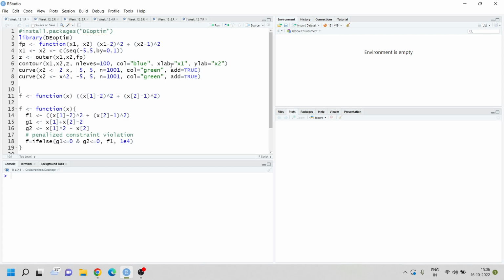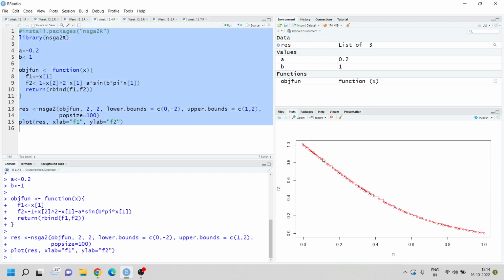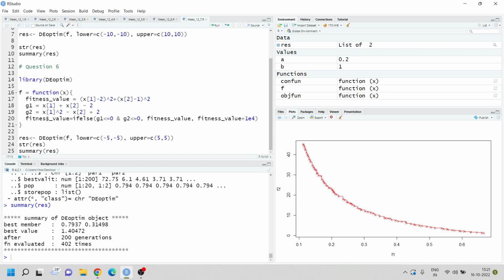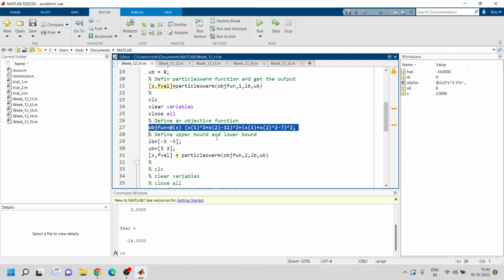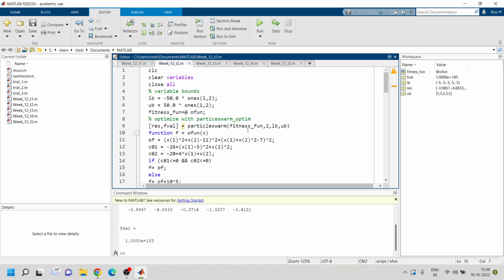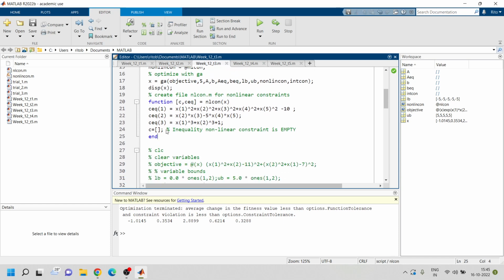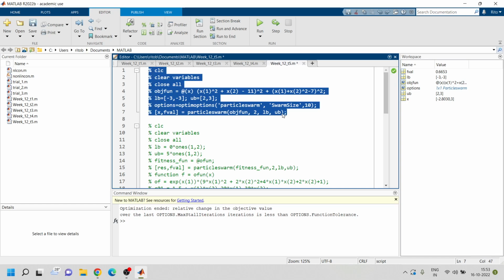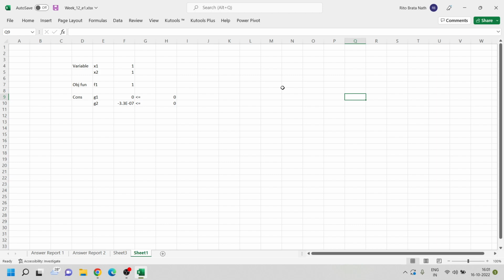Week 12 TA Session on Optimization using R, MATLAB, and Excel Solver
This video shows how to solve optimization problems using R, MATLAB, and Excel Solvers. The techniques discussed are Differential Evolution, Non-dominated Sorting Genetic Algorithm (NSGA) -II, Genetic Algorithm, and Particle Swarm Optimization.